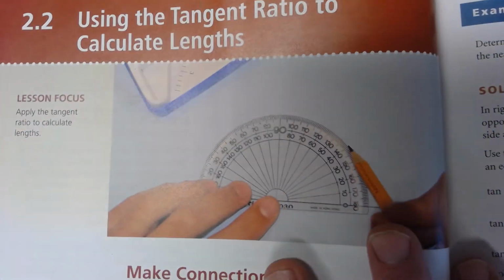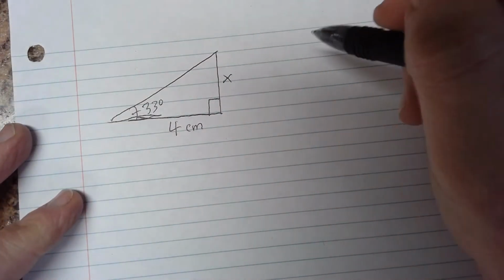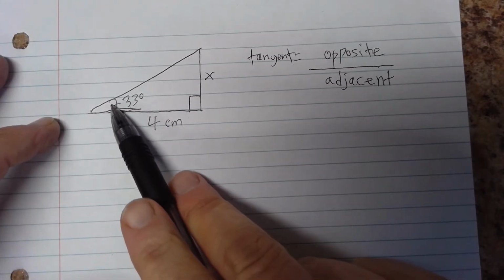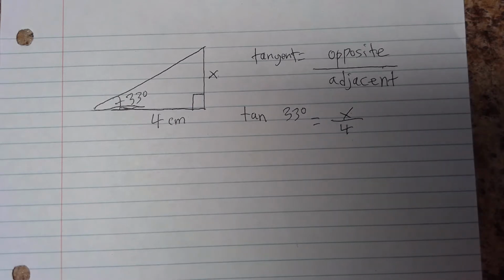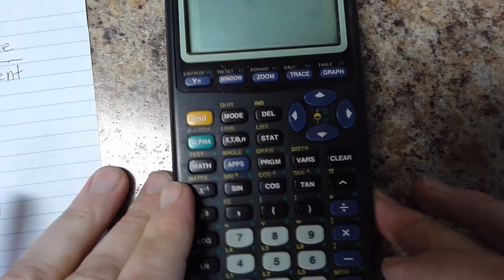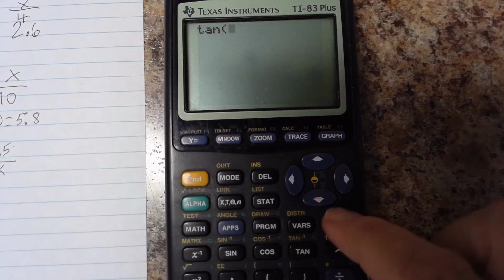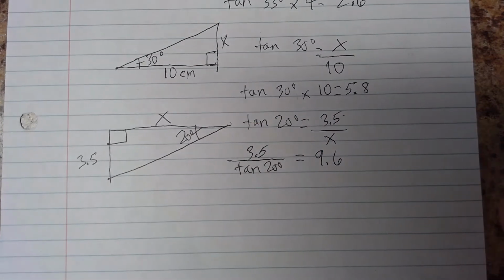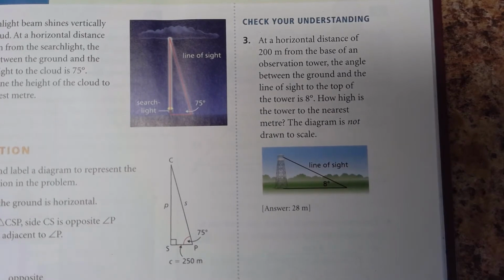Math 10 Triangles #3